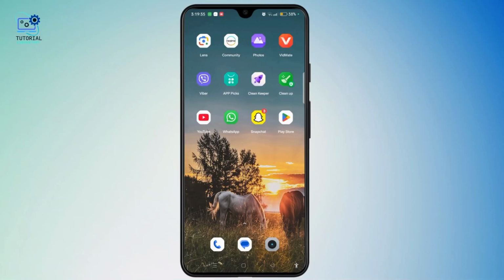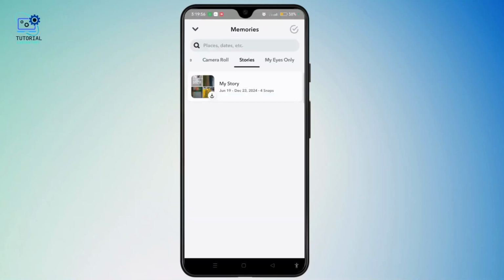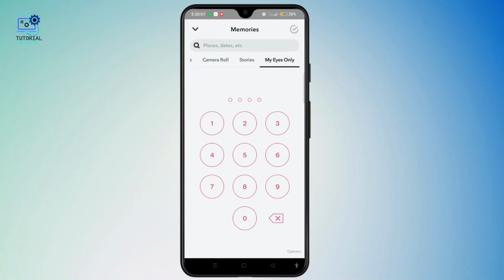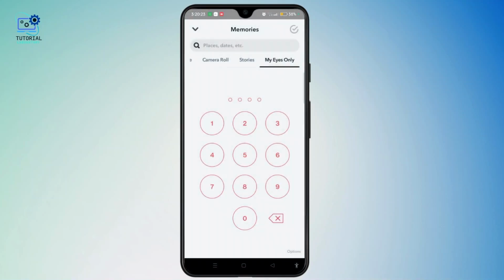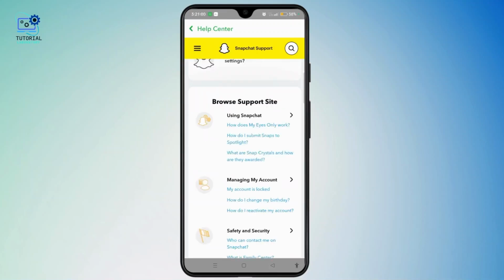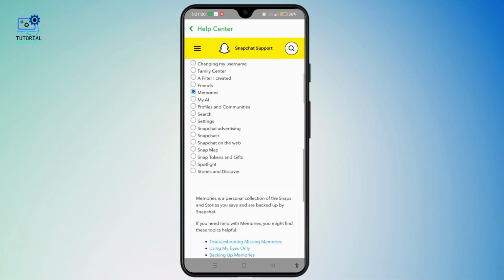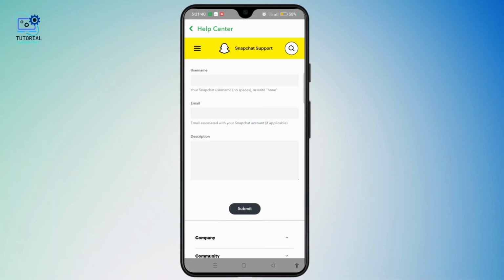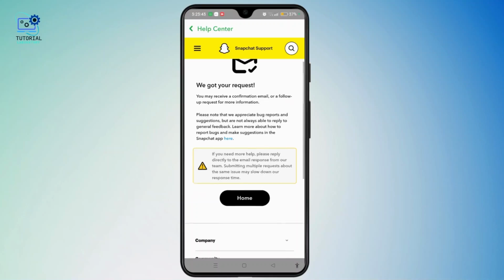How to Open my Eyes Only on Snapchat Without Passcode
Learn how to open My Eyes Only on Snapchat without a passcode or losing your snaps! In this easy-to-follow tutorial, we guide you step-by-step on how to retrieve access to your Snapchat My Eyes Only section even if you’ve forgotten the password. Whether you're trying to regain access without data loss or need help troubleshooting issues, this video covers everything you need. Watch until the end to ensure a smooth experience and get your Snapchat back in no time!

Chapters:
00:00 - Introduction
Welcome to the tutorial! Learn how to open My Eyes Only on Snapchat without a passcode.

00:05 - Launch Snapchat

00:10 - Access My Eyes Only
Tap on the flashcard icon and select "My Eyes Only" at the top.

00:15 - Enter Password
Enter your My Eyes Only password (if you remember it).

00:20 - Forgotten Password
Forgot the password? Tap on options to change it.

00:30 - Warning About Losing Data
Changing the password will result in losing all snaps and data—proceed with caution.

00:35 - Access Profile
Tap on the profile icon at the top left to proceed.

00:40 - Open Settings
Tap the gear icon on the top right of the profile page.

00:45 - Help Center
Scroll down and select "Help Center" at the bottom of the settings.

00:50 - Contact Snapchat Support

00:55 - Submit Issue
Describe your issue and submit your request to Snapchat support.

01:05 - Wait for Response
Snapchat support will respond within 24-48 hours with a solution.

01:10 - Conclusion
That’s it! You've successfully learned how to open My Eyes Only without a passcode.